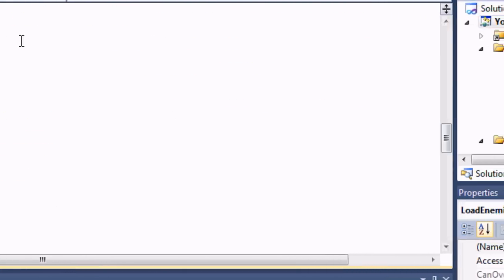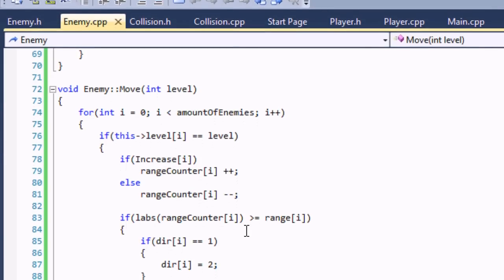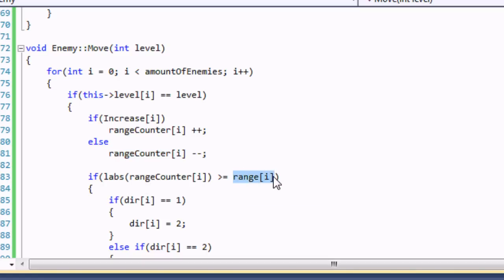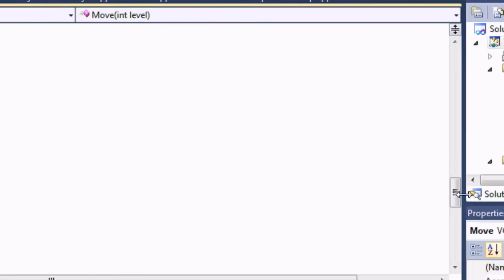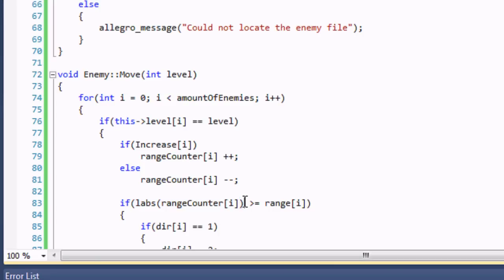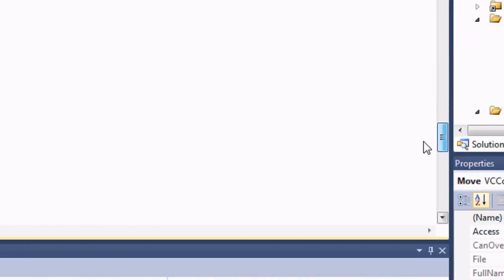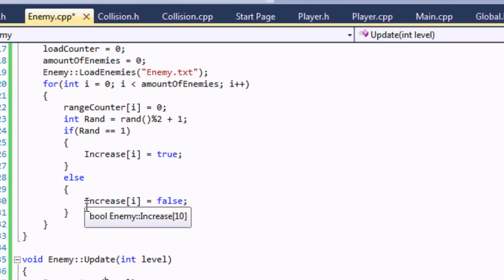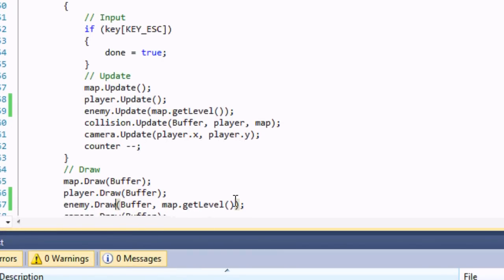C++ Allegro 4 Platformer Made Easy Tutorial 15 - Creating Enemies [Part 2]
This is the second part in creating enemies. By the end of this tutorial you should know how to create enemies and place them in your game. Hope you enjoy :)